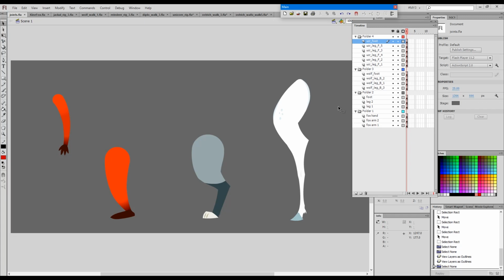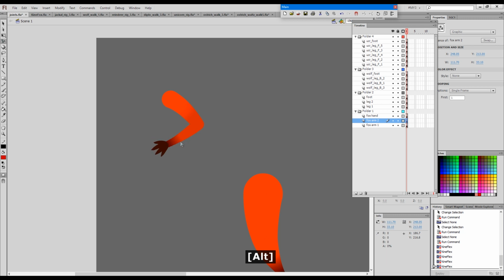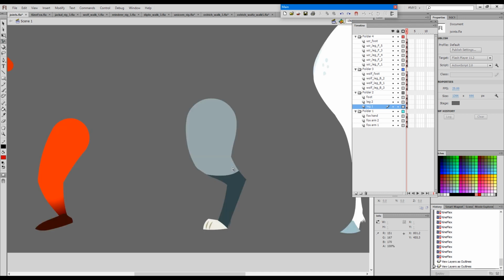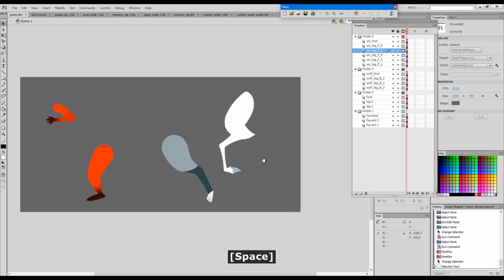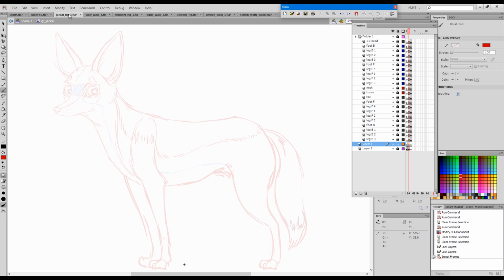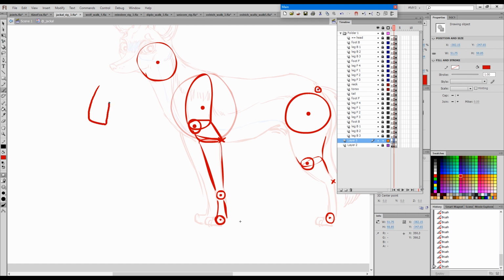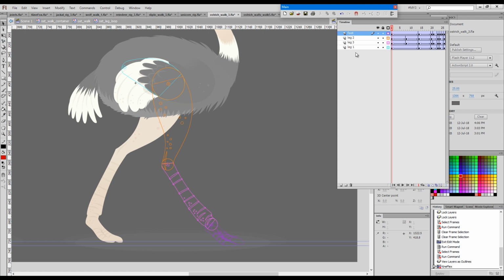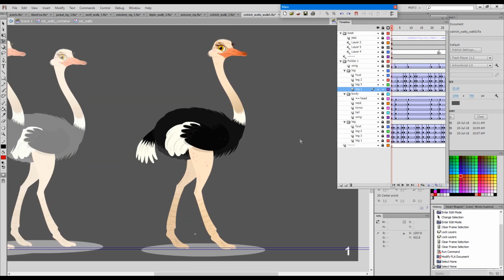Adobe Animate - Types of joints used in Flash animation